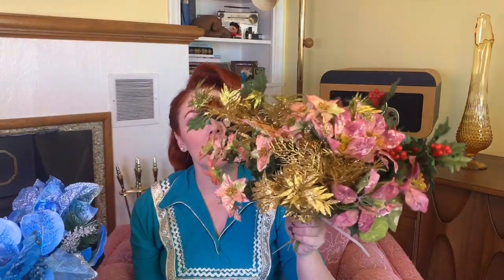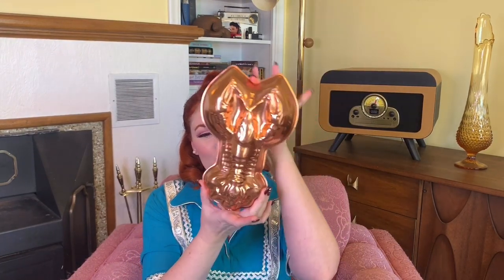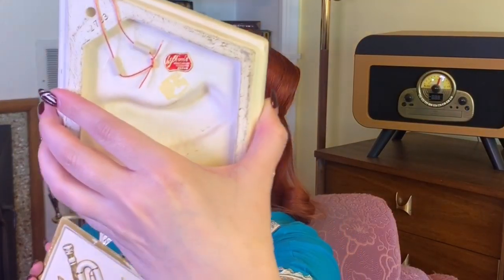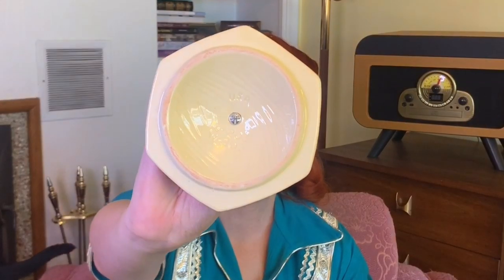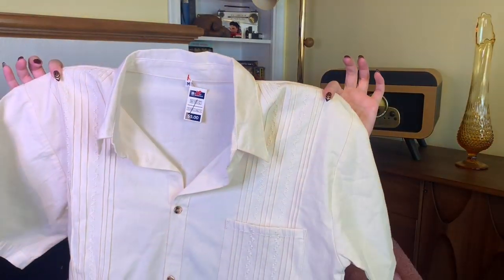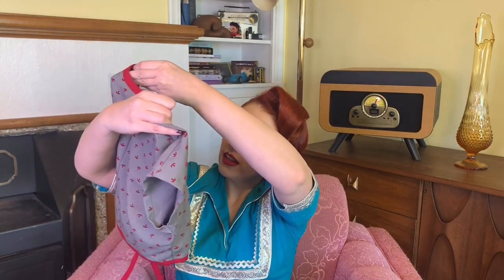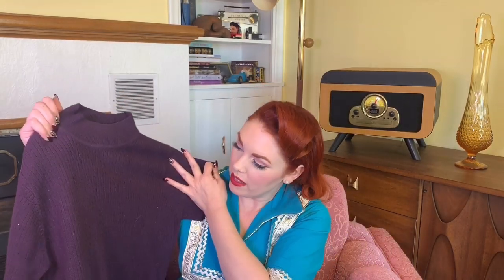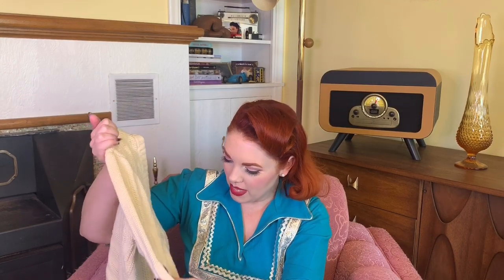Thrift Haul Vintage January 2020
It's that time again. Thrift Haul! Here are the vintage goodies I thrifted over the last few months. Even though I wasn't able to go out to the thrift stores quite as often, I was still able to find some treasures. I sure hope you enjoy! If you enjoy thrift hauls and vintage, feel free to give this one a "like".
Here are some of my other thrift haul videos!

Xx
Laci